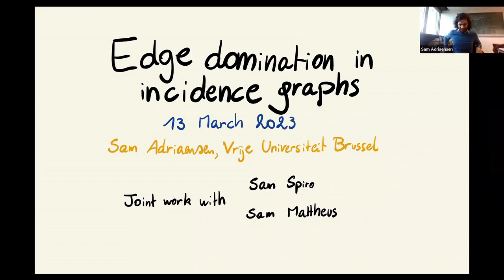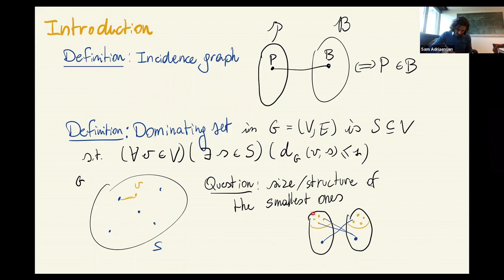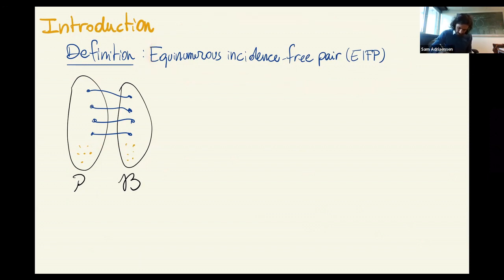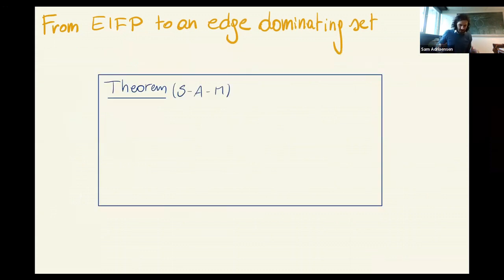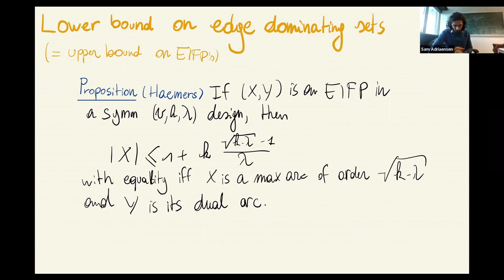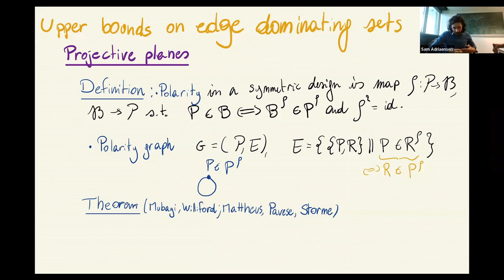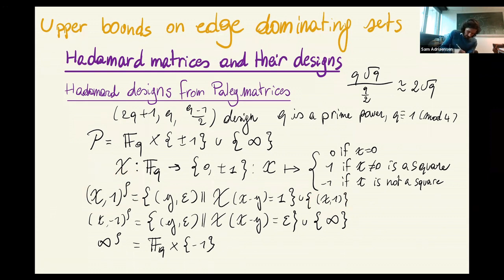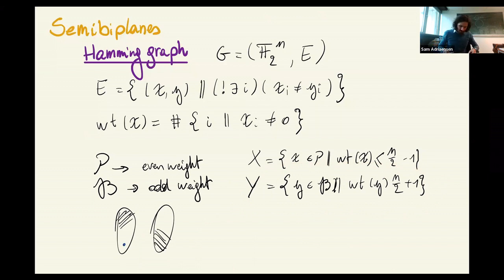AGT: Edge domination in incidence graphs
Talk by Sam Adriaensen.

The edge domination number γ_e(G) of a graph G is the size of the smallest subset S of its edges, such that any edge in G intersects some edge of S. In this talk, we will discuss the edge domination number of incidence graphs of some nice incidence structures. In particular, the following result is central:
Theorem: Let G be the incidence graph of a symmetric 2 − (v, k, λ) design D. Then v − γ_e(G) equals the largest number α such that D contains a set X of α points and a set Y of α blocks, with no point of X incident with a block of Y .
This leads us to explore upper and lower bounds on α in different incidence structures.
We also investigate semi-biplanes, which are incidence structures that are close to being symmetric 2 − (v, k, 2) designs. We explore to which degree this theorem holds in semi-biplanes.
Joint work with Sam Spiro and Sam Mattheus.